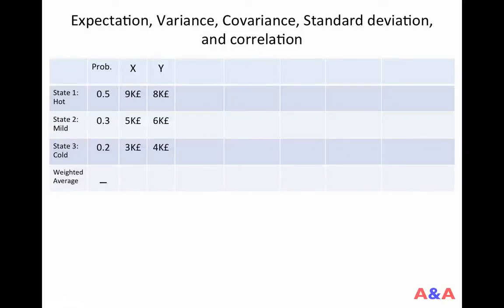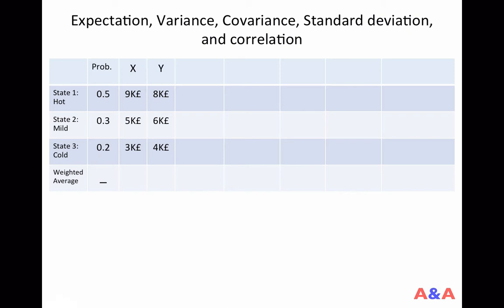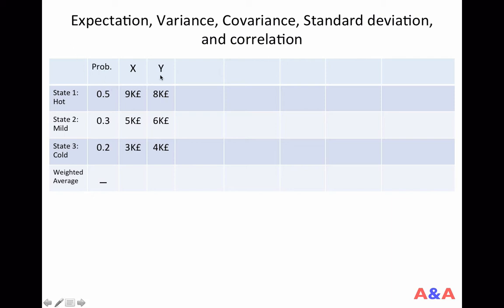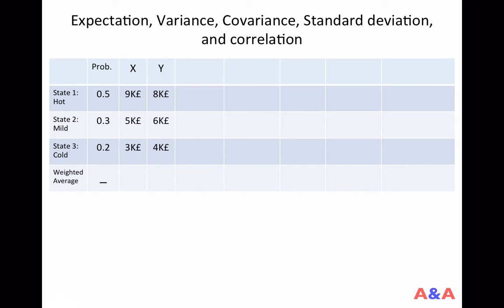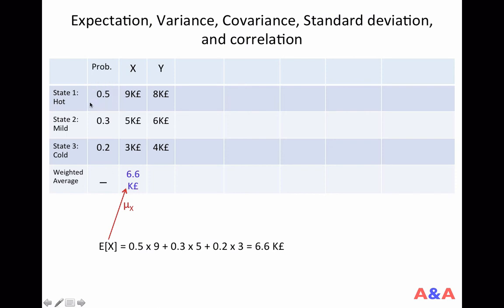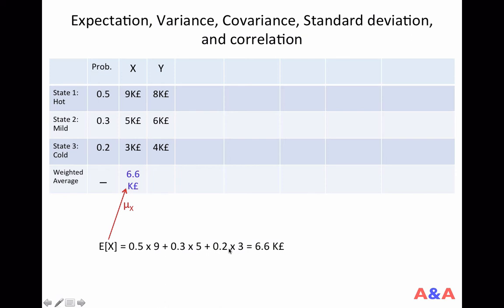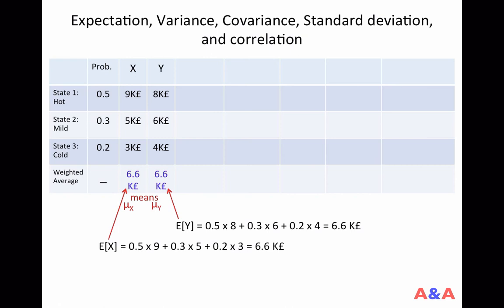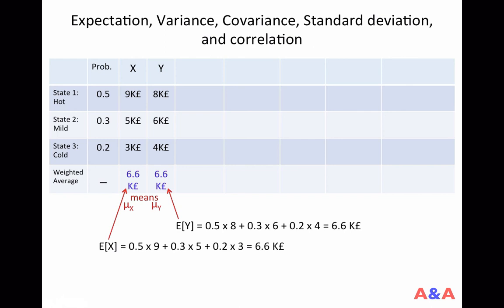Mean (Expectation)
How to compute mean (expectation) of a discrete random variable.